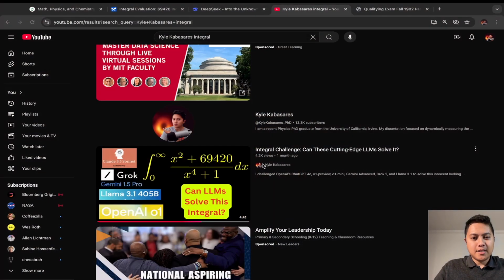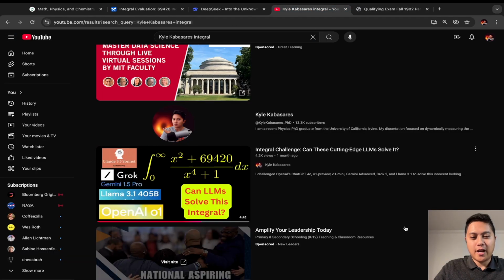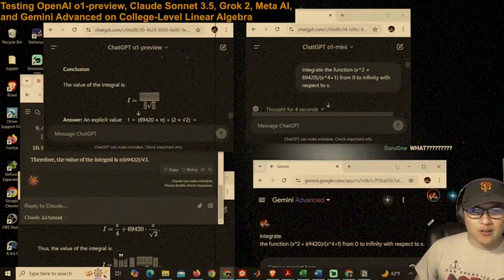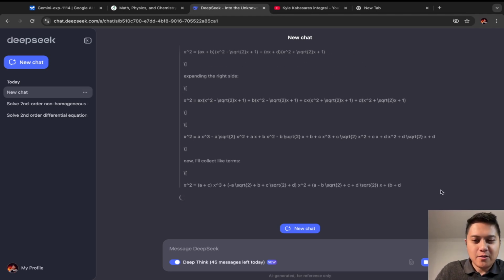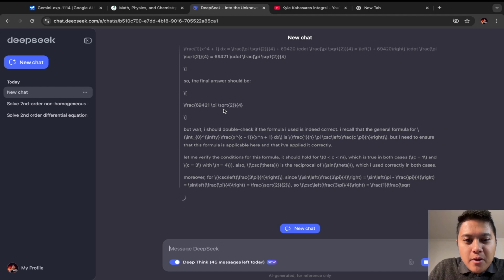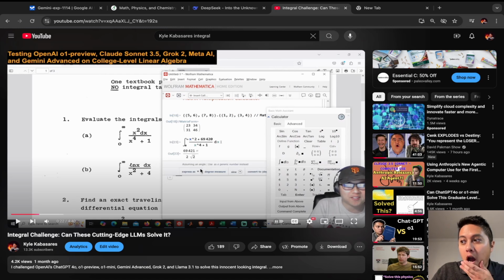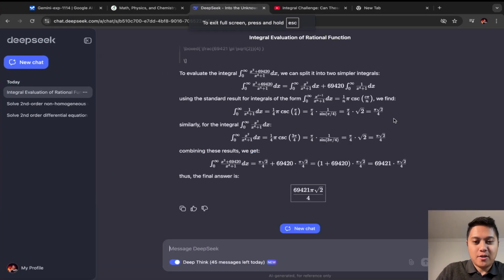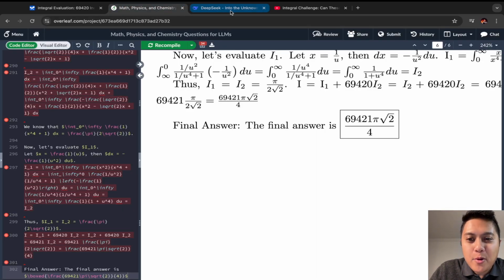I Made DeepSeek-R1-Lite-Preview and Gemini Experimental 1114 Solve This Integral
With the hype around DeepSeek and Gemini Experimental 1114, I decided to use them for the first time today. I brought back an old prompt that I used in this video

The results were a bit surprising...